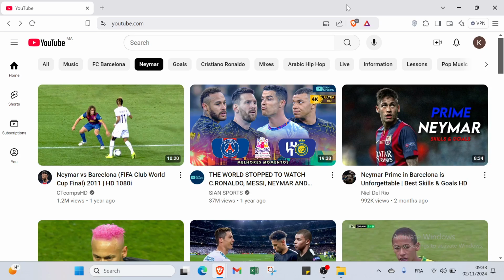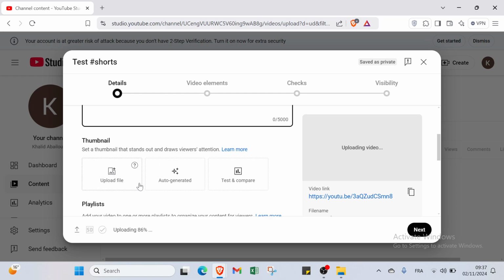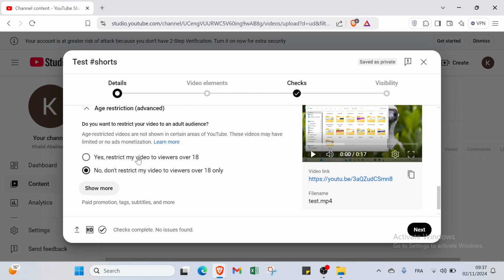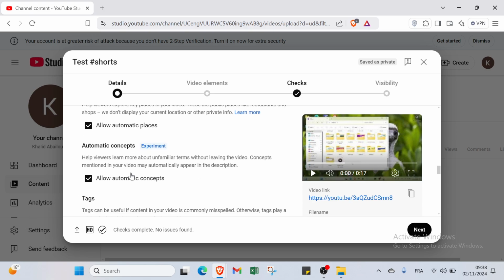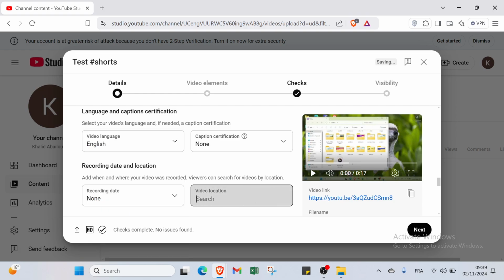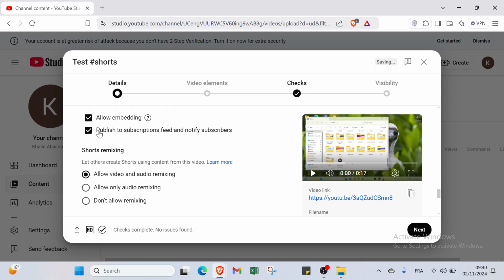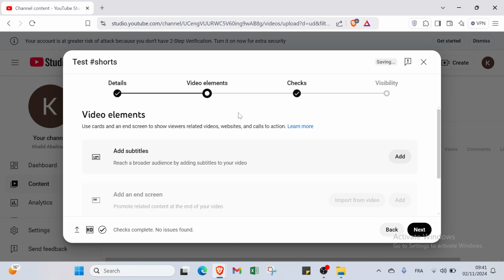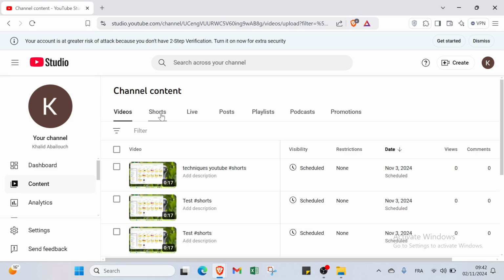How to Upload Shorts to YouTube from PC: Simple Steps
in this video we discuss : Uploading YouTube Shorts from your PC is simple and straightforward. In this guide, we’ll walk you through the entire process, from preparing your video to uploading it to YouTube, ensuring it meets the requirements for Shorts. You’ll learn how to use YouTube’s desktop platform, optimize your video’s title and description, and get it published in no time. Perfect for creators who want to upload high-quality Shorts from their computer. Uploading YouTube Shorts from your PC is simple and straightforward. In this guide, we’ll walk you through the entire process, from preparing your video to uploading it to YouTube, ensuring it meets the requirements for Shorts. You’ll learn how to use YouTube’s desktop platform, optimize your video’s title and description, and get it published in no time. Perfect for creators who want to upload high-quality Shorts from their computer.